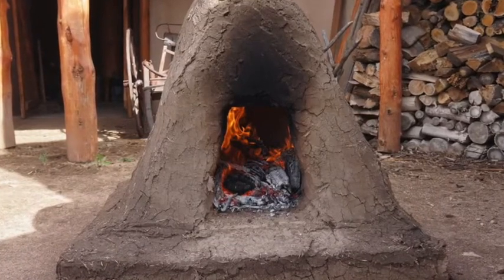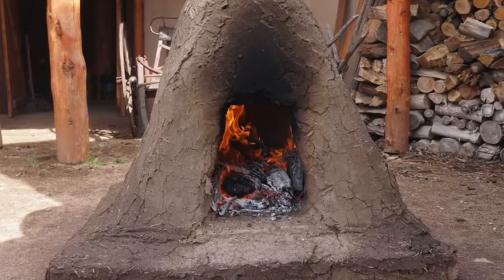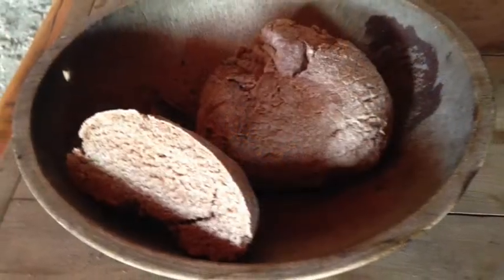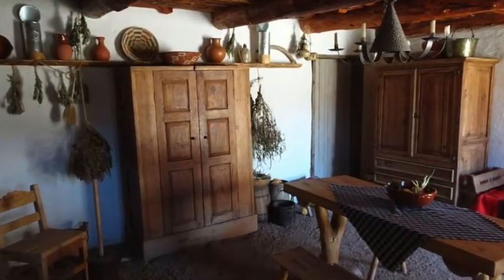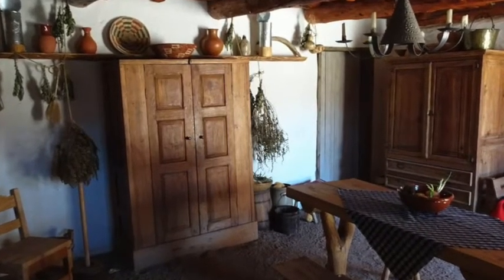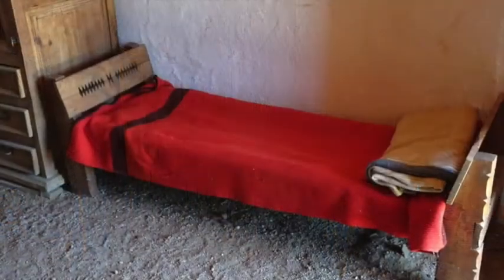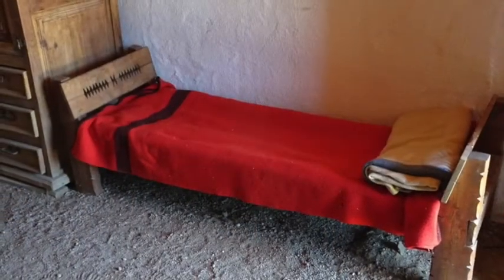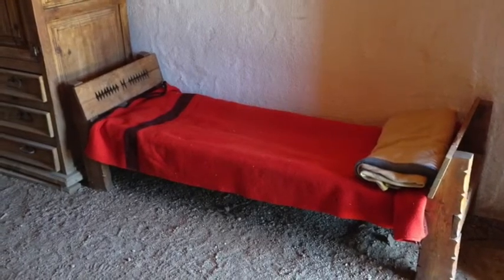Station 8: Fort Kitchen